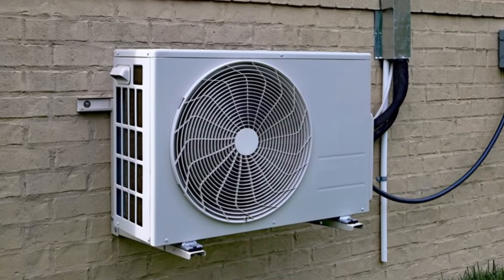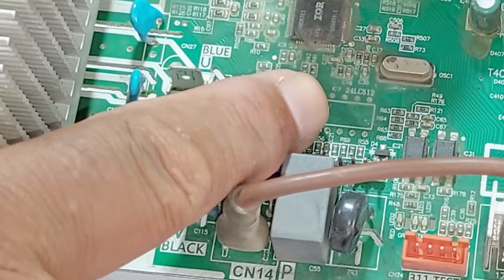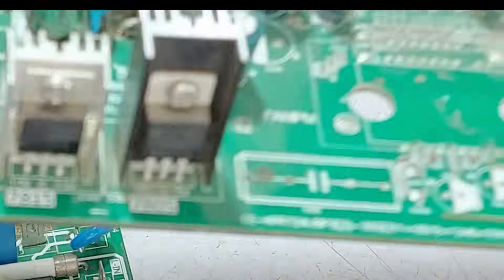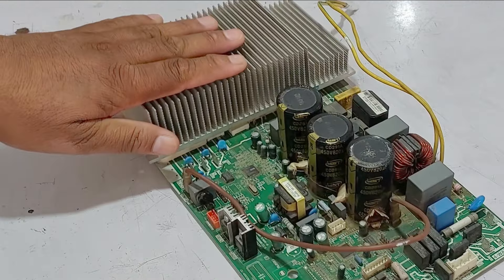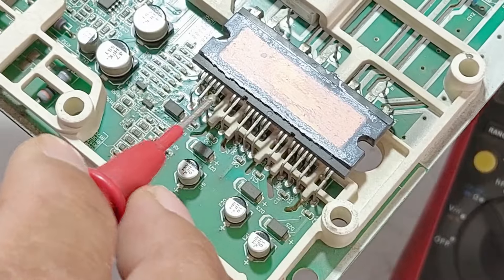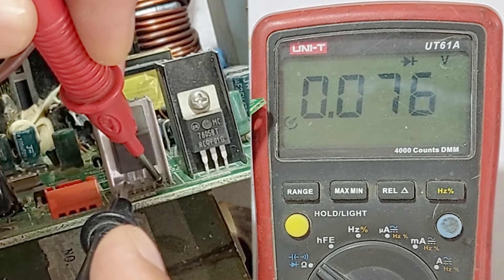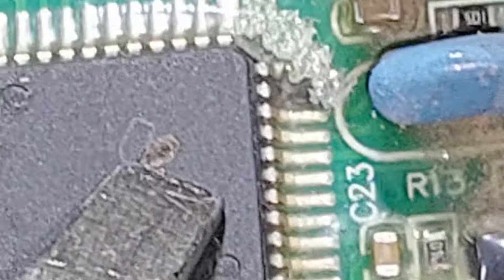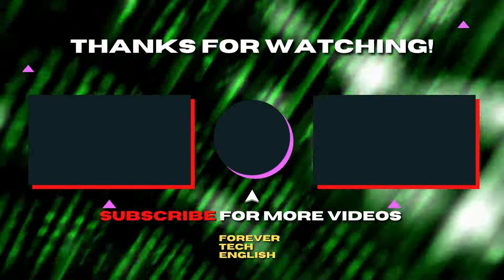How to Identify Identical Circuits in Separate AC Brands & Repair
In this video, we dive into the mini split air conditioner/ac world and explore how to spot identical circuits in separate brands for repair purposes. Whether you're a DIY enthusiast or a professional HVAC technician, understanding the similarities in circuit designs across different brands can save you time and effort when troubleshooting and fixing issues. We'll walk you through the process of identifying standard components, connections, and patterns in various mini split air conditioner brands. By recognizing these similarities, you'll be better equipped to diagnose and repair issues efficiently, regardless of the brand you're working with. Join us as we uncover the secrets of spotting identical circuits in different mini split air conditioner brands and empower yourself to confidently tackle repairs. Let's get started!

Multimeters
Thermal Camera
Soldering Wires
10Pcs 2mm XZZ-2015 Desoldering ➡️
0.8mm/1.0mm 50g Lead-Free Solder➡️
0.6/0.8mm 50g/100g Lead Free Solder➡️
200g 500g Tin Wire Soldering Wire ➡️
8g 50g Per Roll High Purity Soldering Wire➡️
250m/roll 30AWG UL1423 Insulation Cable Copper➡️
Vacuum Pump
18V Lithium Battery Vacuum Pump ➡️